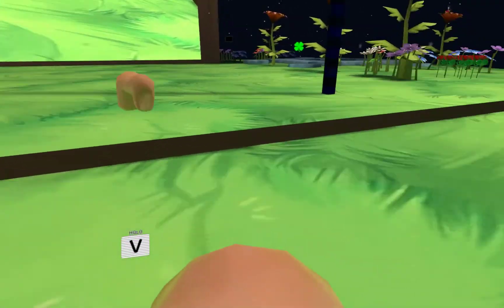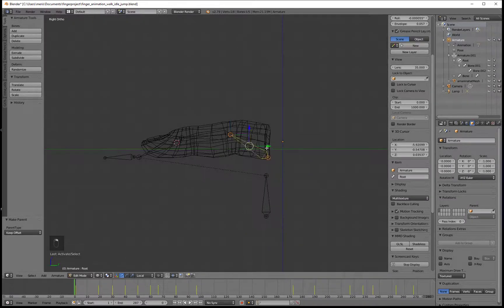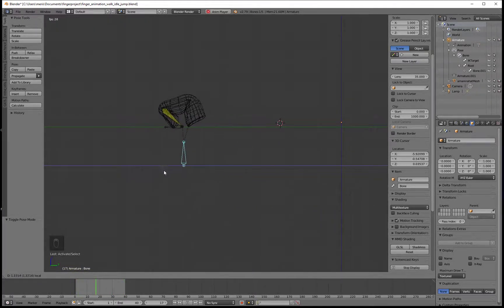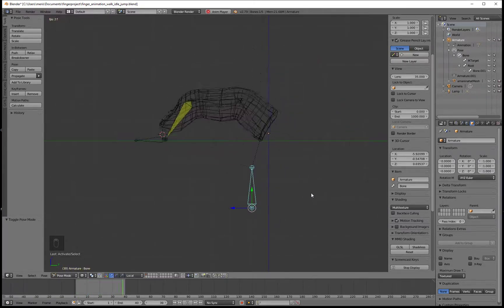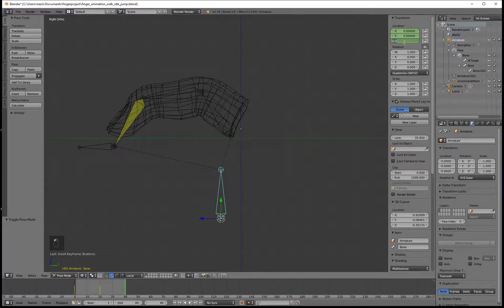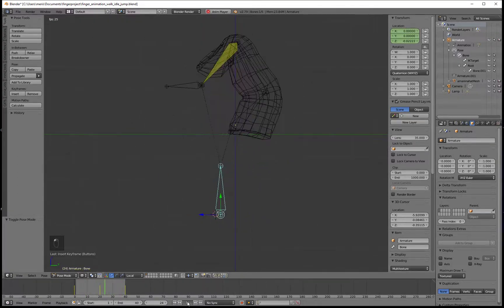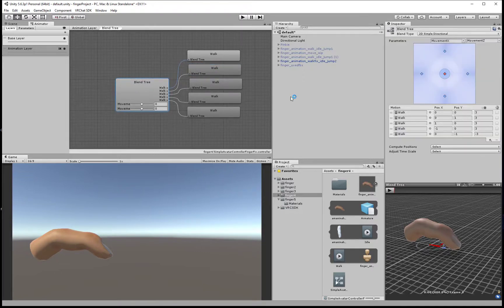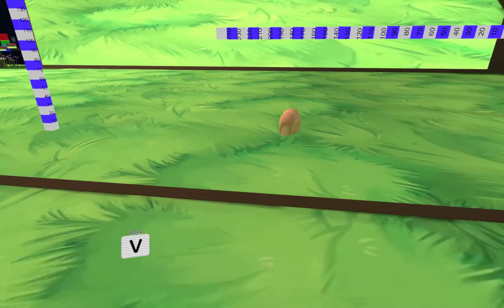[VRChat] Reducing sliding in animation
This time we will focus on tweaking the animation from last week. Making it less 'slide-y' and making it faster